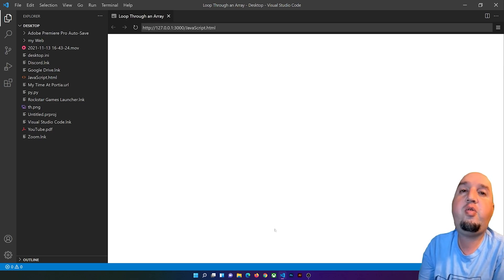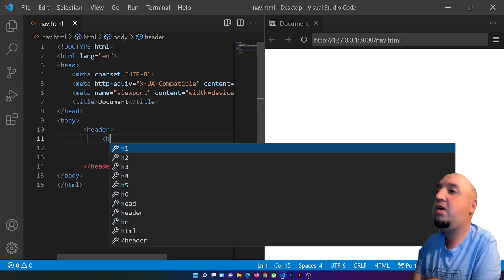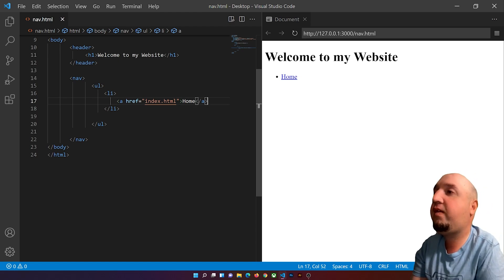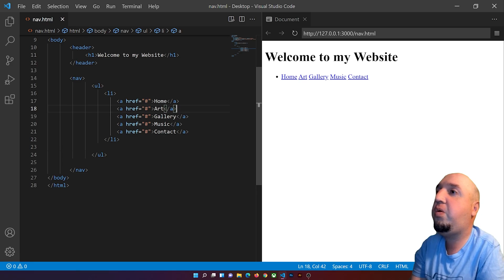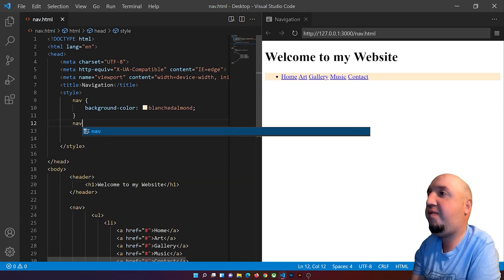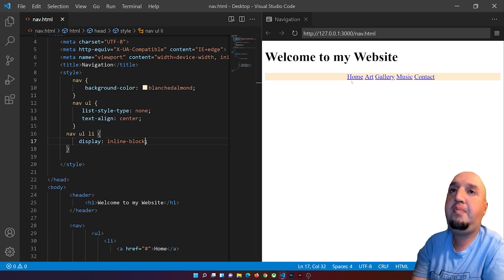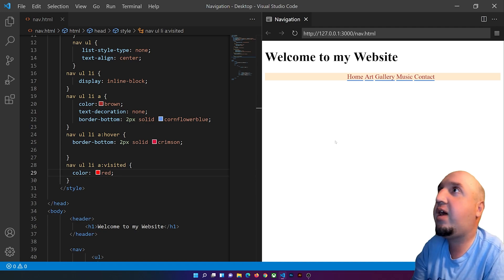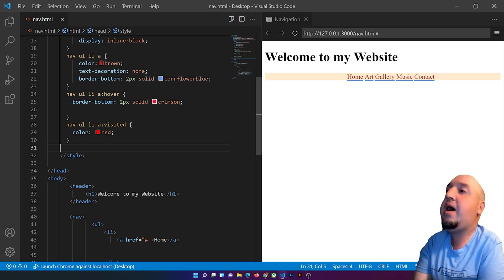How to Create a Navigation Bar With an Unordered List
In this video, I will show you how to create a navigation bar with HTML unordered list ul and how to style the navigation with CSS.

0:00 Introduction
0:34 Getting Started
02:09  Starting with HTML
02:58  Unordered List
07:40 Styling the Navigation
11:20 Pseudo Class
16:30 Formatting the code
16:50  Using the links
18:00 the End